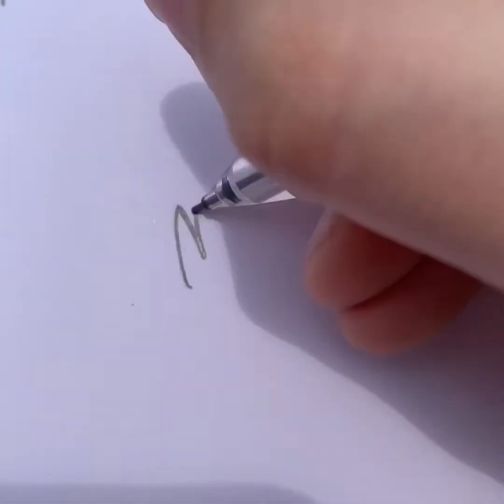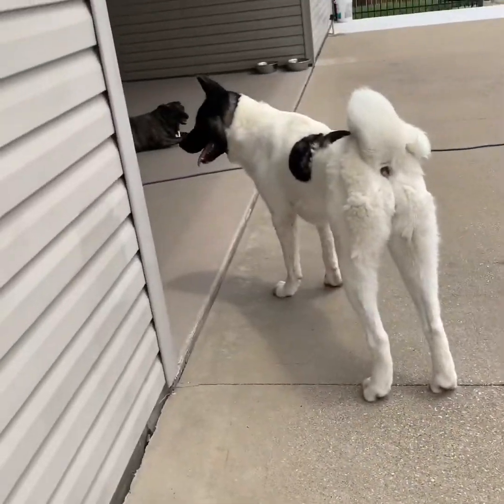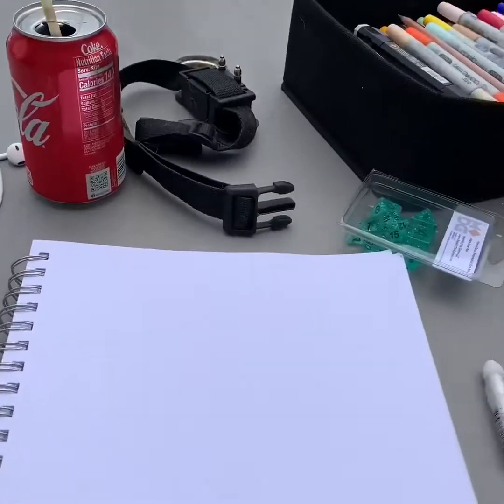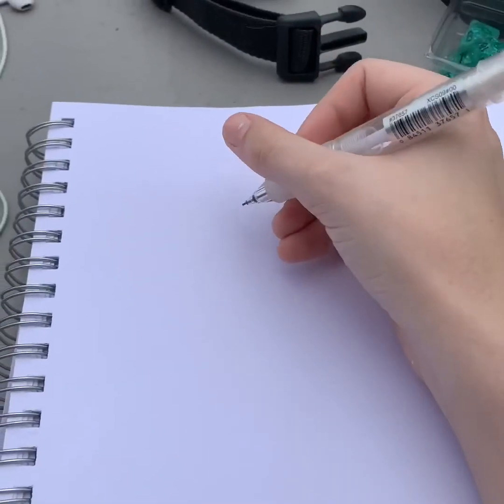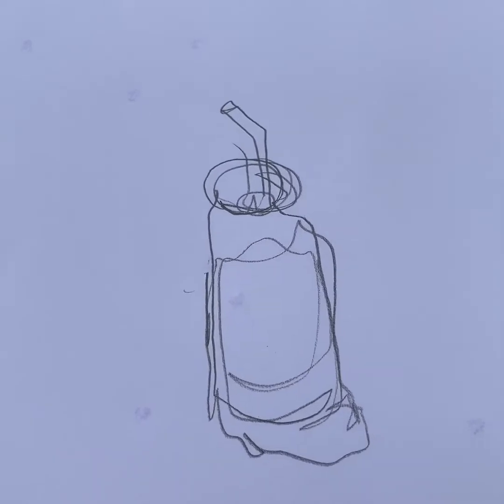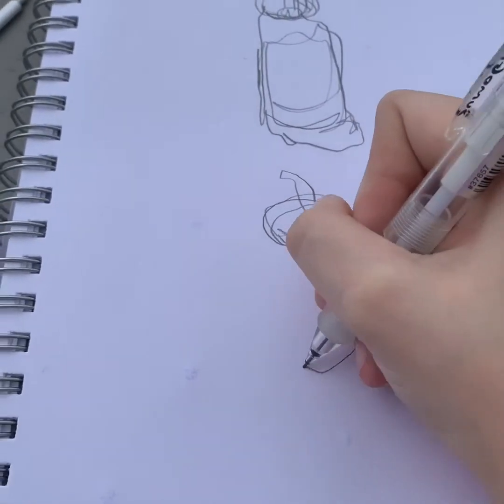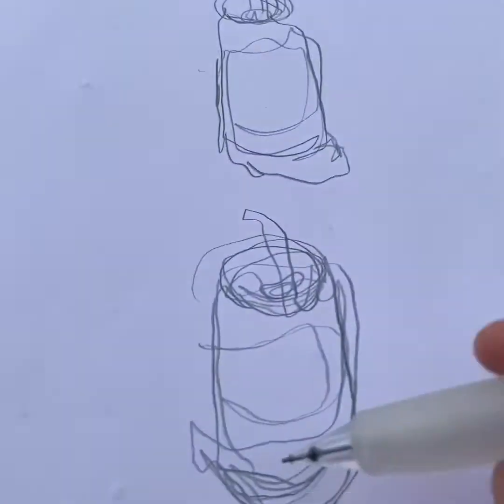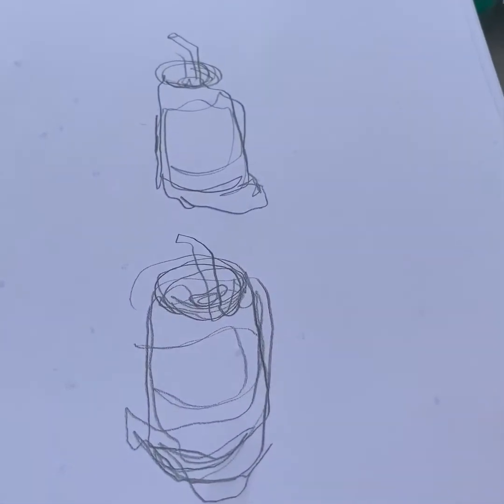Muscle Memory Art with Ms. Madesyn!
Good morning girls! Ms. Madesyn is here this morning to talk about muscle memory 💪🏼 and how you can use it to improve your artwork!